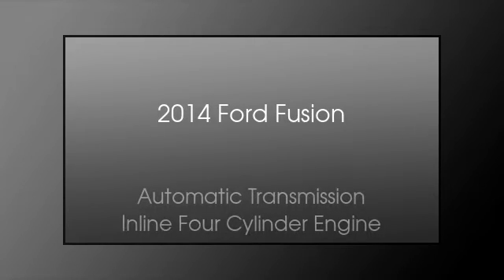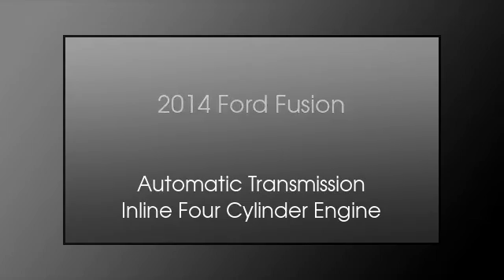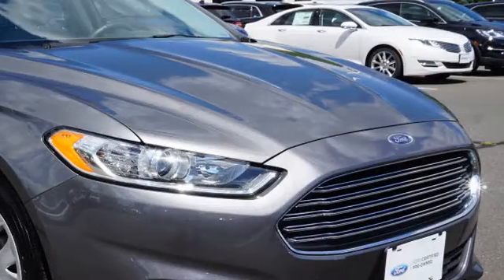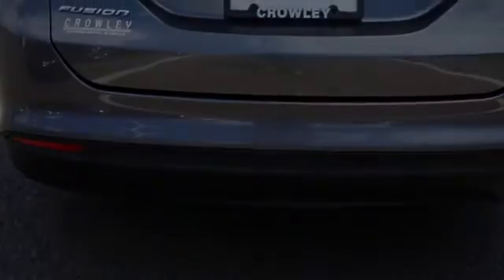2014 Ford Fusion